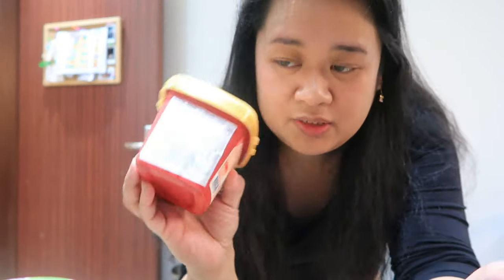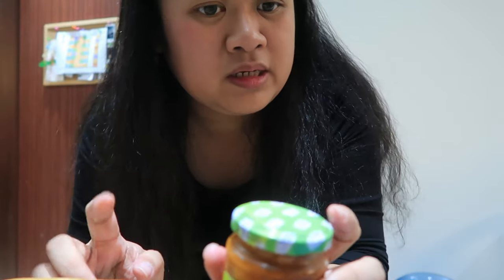006- Foodie March to April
Hey this is Aya! Thanks for dropping by my channel!

March to April has been tough. Ramadan month means less eating during the day but loads of Iftar opportunities.

Editing software used:
-Filmora 9
-Audacity

Cameras Used: Canon Powershot  G7x Mark II for Videos